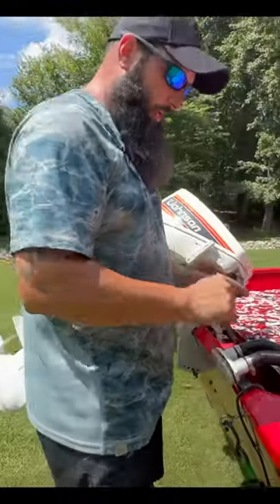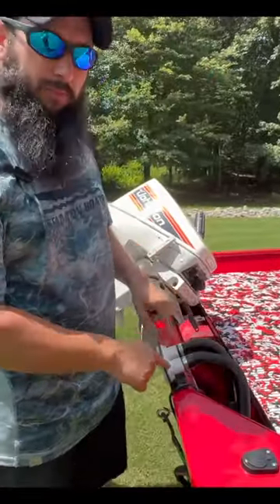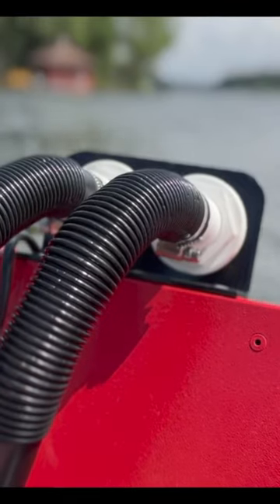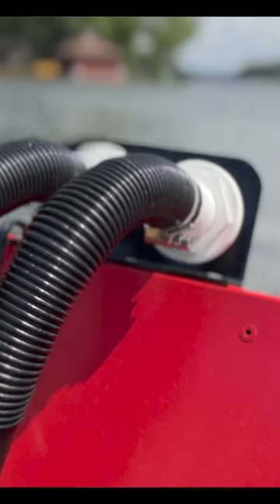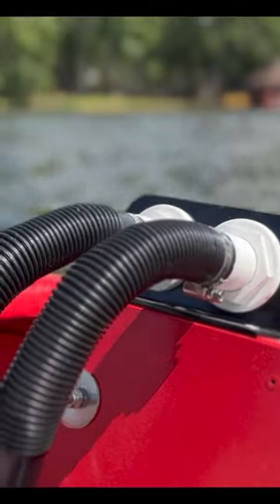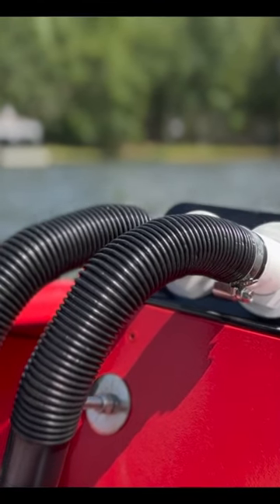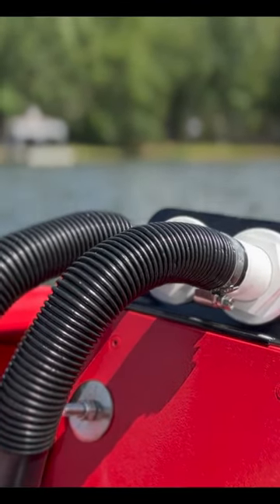Bilge Pump Out Plate